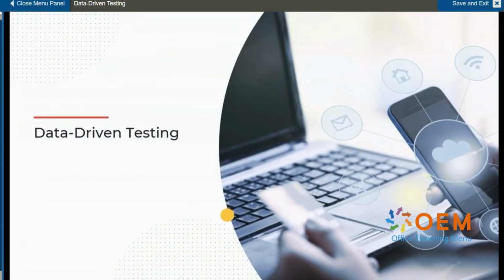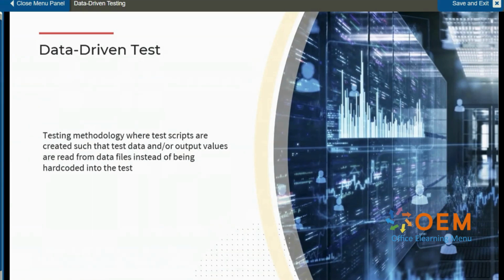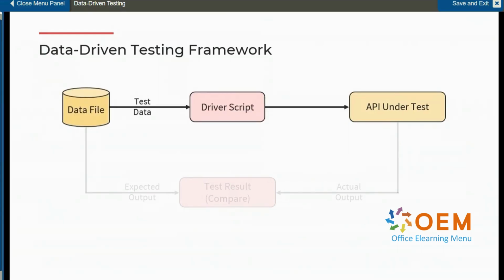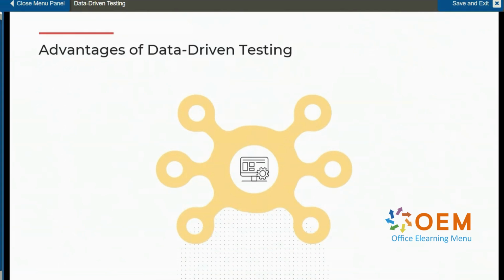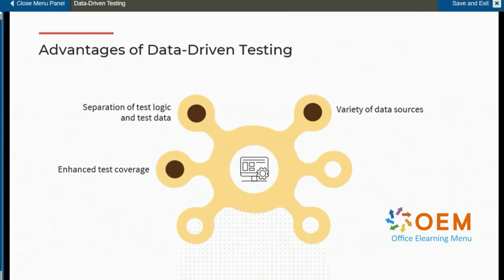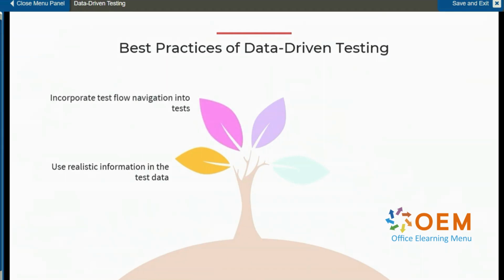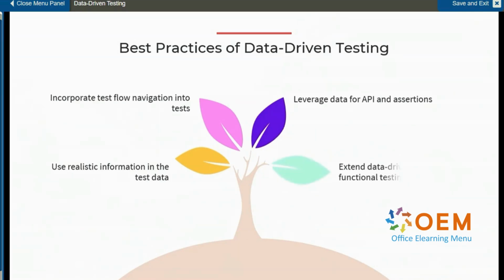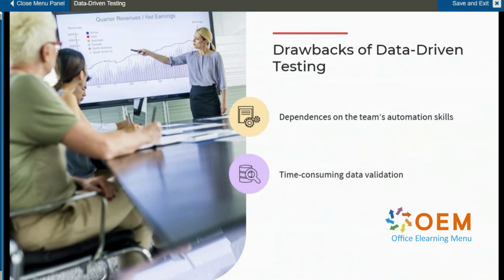DevOps for Decision-Makers and Leaders Training DEMO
Back-End Developer opleiding Nederland, online IT-training in Almere en flexibele programmeercursus voor professionals: wil jij leren hoe je krachtige, veilige en schaalbare webapplicaties bouwt?

Met de Back-End Developer | OEM Learning Journey ontwikkel je stap voor stap de technische vaardigheden die werkgevers zoeken. Deze award-winning e-learning is geschikt voor starters, programmeurs die zich willen specialiseren en IT-professionals die hun carrière willen versnellen. Je leert werken met server-side programmering, databases, API’s, softwarearchitectuur, versiebeheer, beveiliging, testen en moderne ontwikkelmethoden.

Dankzij de flexibele online leeromgeving studeer je waar en wanneer het jou uitkomt. De leerroute combineert duidelijke uitleg, praktische opdrachten en realistische oefeningen, zodat je niet alleen kennis opdoet, maar deze ook direct leert toepassen. Een online mentor ondersteunt je tijdens het leerproces, beantwoordt inhoudelijke vragen en helpt je doelgericht voor te bereiden op het examen en de gewenste certificering.

Bij deze Back-End Developer training is een officieel proefexamen inbegrepen. Daarmee controleer je jouw kennis, ontdek je welke onderwerpen extra aandacht nodig hebben en ga je beter voorbereid het echte examen in. Zo werk je met meer vertrouwen aan een erkende certificering en vergroot je jouw kansen op functies zoals back-end developer, software developer, API developer of webapplication developer.

Zoek je een online Back-End Developer opleiding met mentor, een praktijkgerichte programmeercursus voor beginners of een flexibele IT-training in Nederland? Dan biedt deze OEM Learning Journey een complete route van basiskennis naar professionele vaardigheden.

Je bouwt bovendien een brede technische basis waarmee je zelfstandig oplossingen kunt analyseren, ontwikkelen, onderhouden en verbeteren. Dat maakt deze leerroute relevant voor werkzoekenden, carrièreswitchers, junior developers en medewerkers die binnen hun organisatie willen doorgroeien naar een professionele ontwikkelaarsfunctie.

Klaar om jouw toekomst in softwareontwikkeling te bouwen? Bekijk de Back-End Developer training en meld je vandaag nog aan: